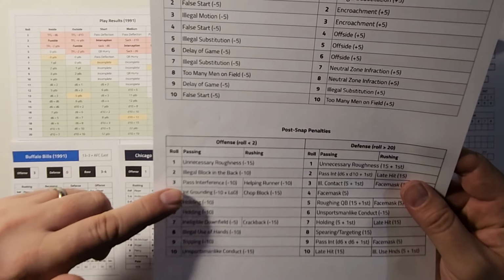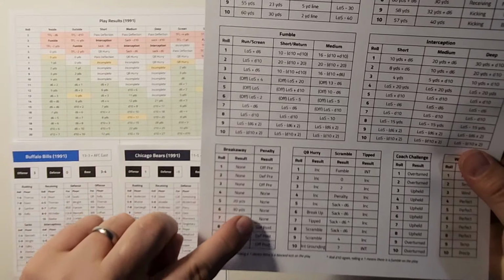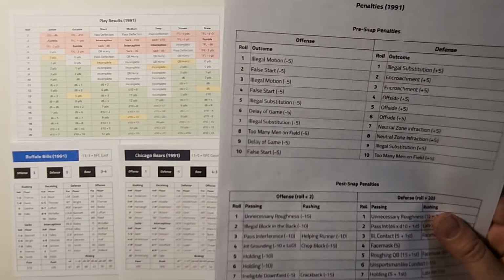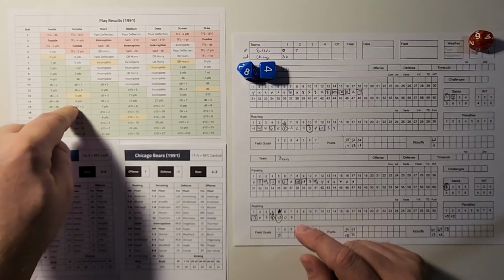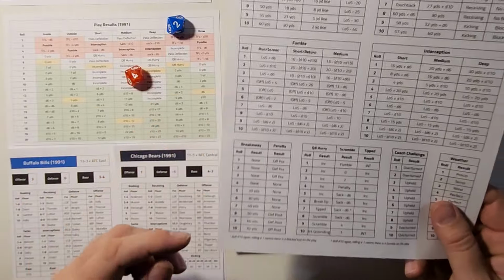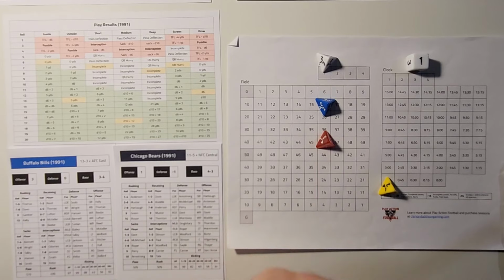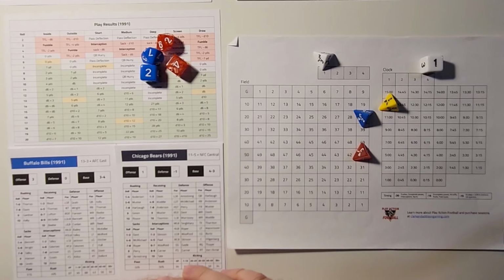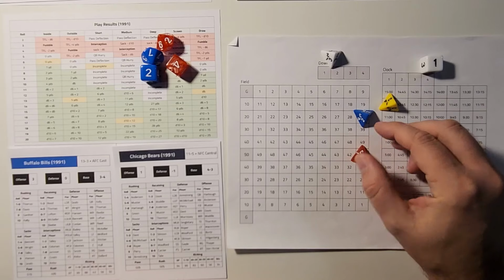Testing new mechanics for PlayActionFootball, 1991 Bills @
Testing out some new mechanics for Play Action Football and playing a quarter or so of a game between the 1991 Bills and Bears. The new mechanics include:

- New penalties
- 3 different auto playcalling styles (balanced, run heavy, pass heavy)
- More detailed kicking system
- Detailed plays off QB Hurry result
- Revamped Penalties and Special Plays charts
- New team card layout w/expanded player finder